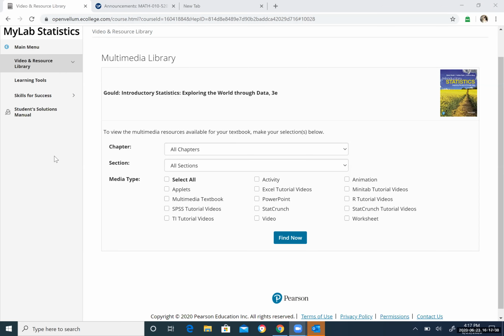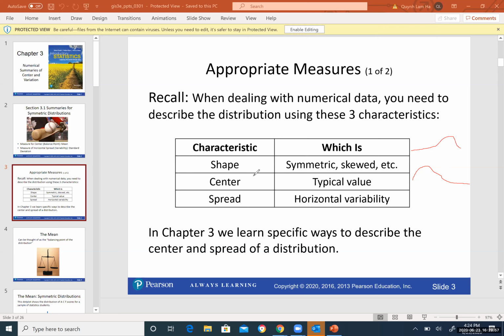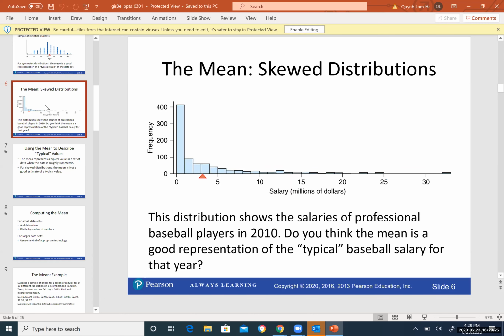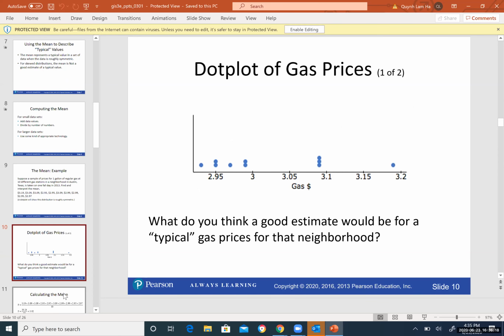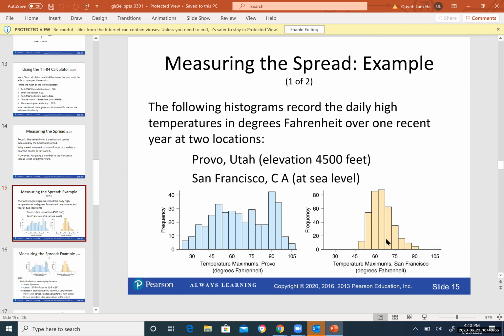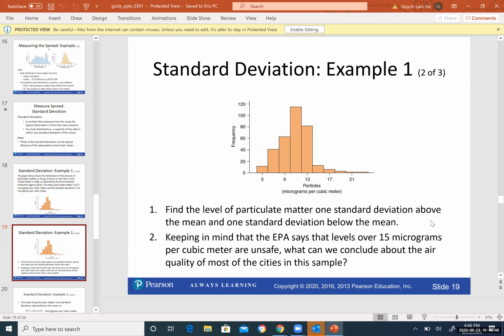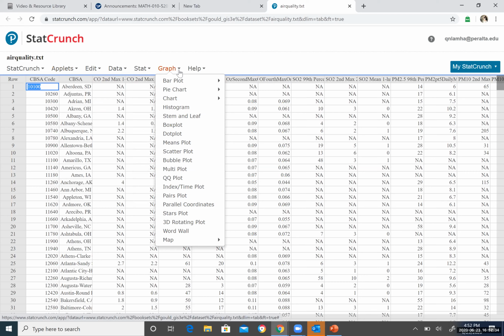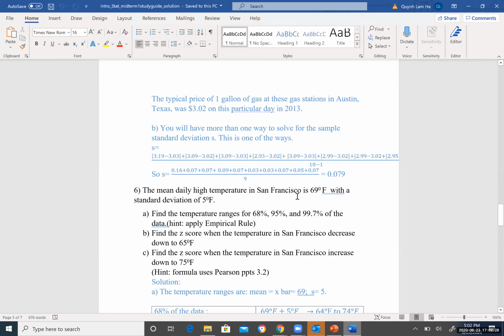Introduction Statistic chapter 3: 3.1 Pearson 3 edition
Mr Tu & Prof. Quynh Nhu Lam Ha are teaching Introduction Statistic chapter 3: 3.1 Pearson 3 edition